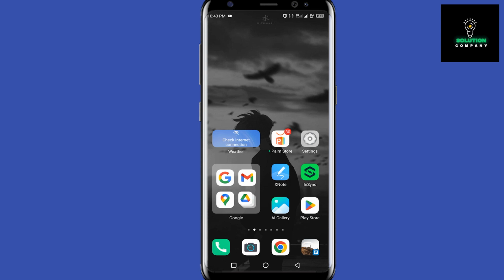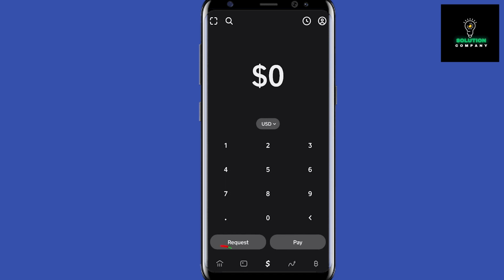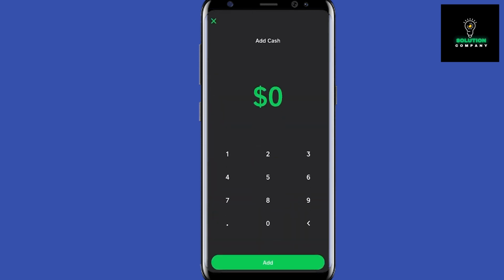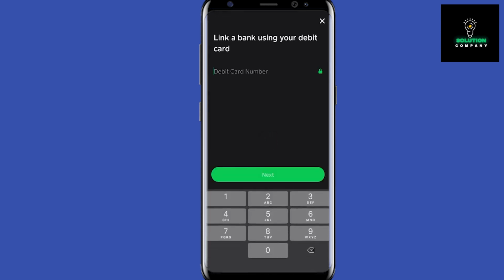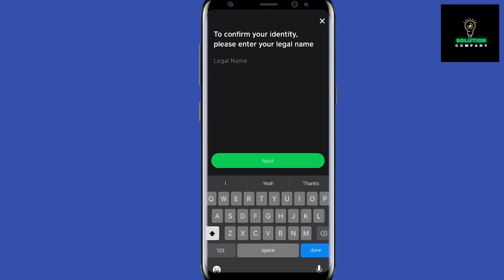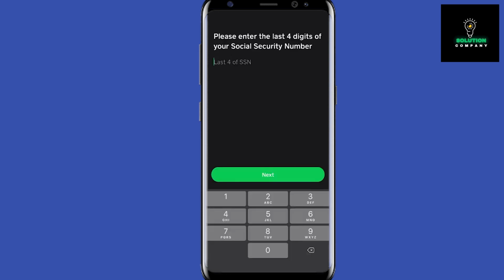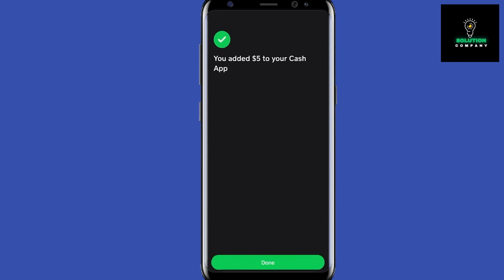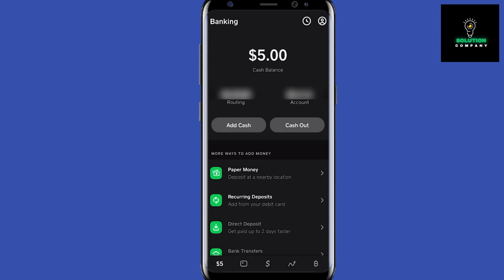How to Add MONEY on Cash app From Debit Card (Quick & Easy)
How to Add money to cash app from debit card

In this video I'll show you Cash App Add MONEY From Debit Card . The method is very simple and clearly described in the video. Follow all of the steps & and add money from debit card to cash app.